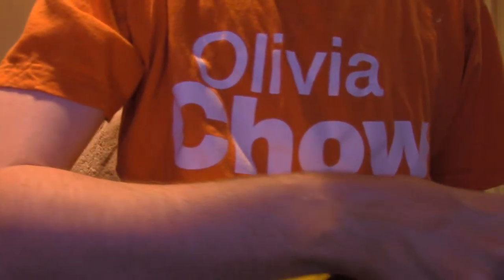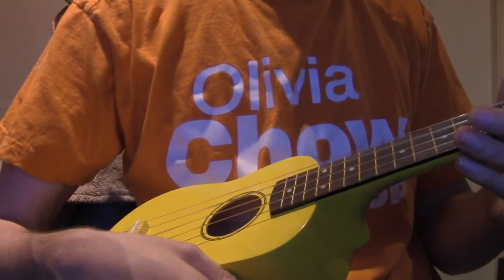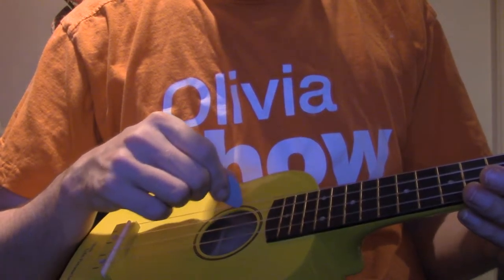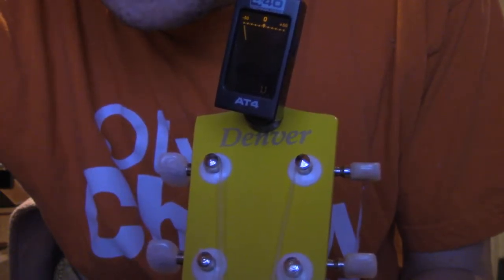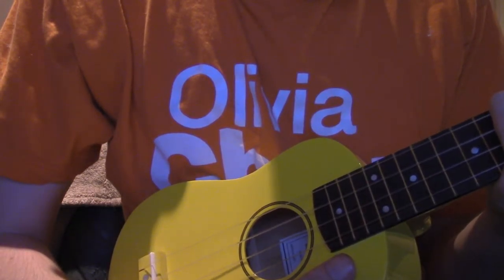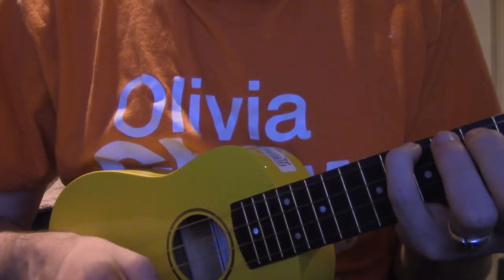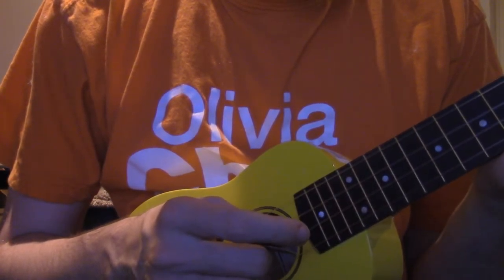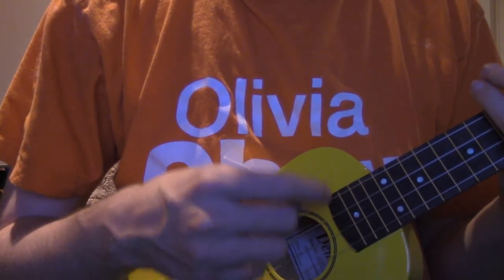new soprano ukulele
denver, soprano ukulele